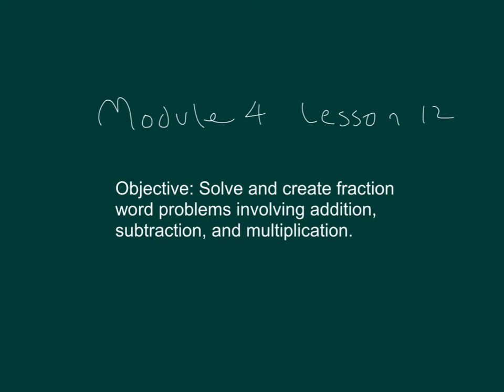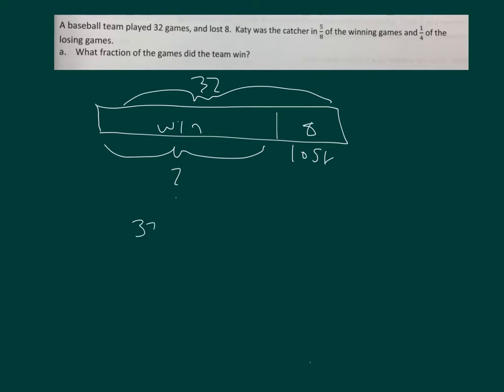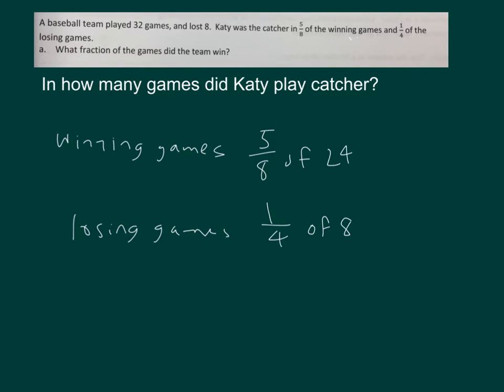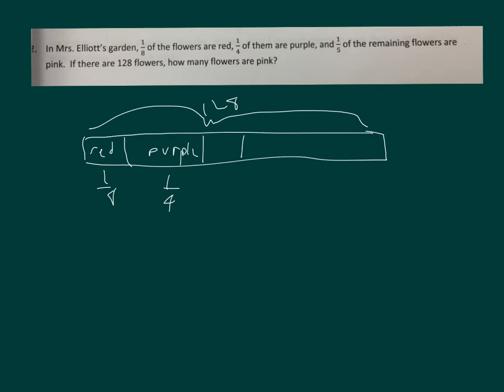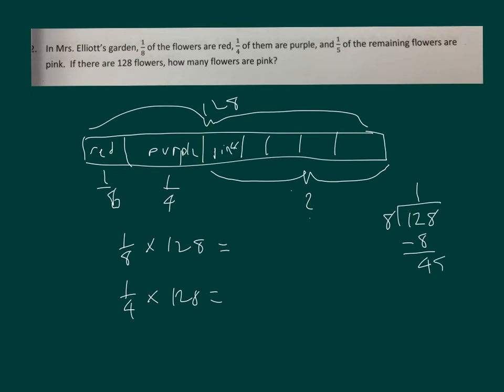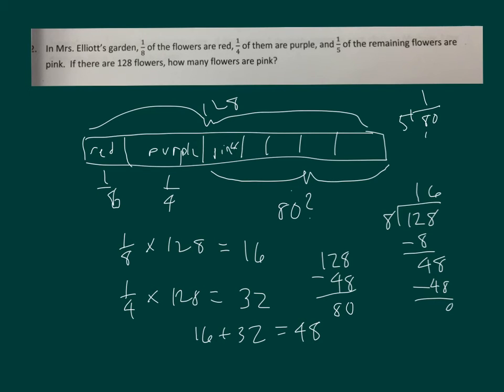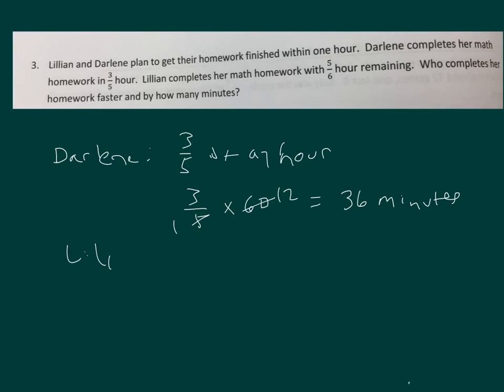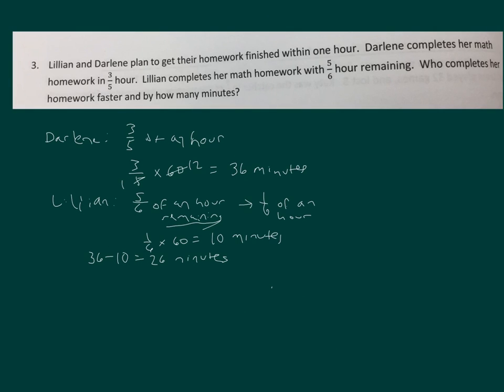Grade 5 Module 4 Lesson 12 Engage NY